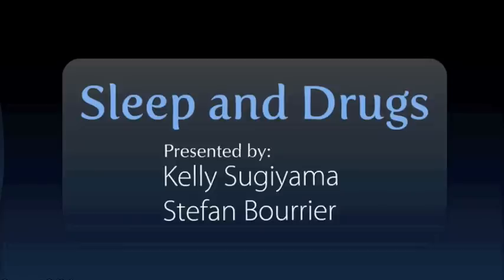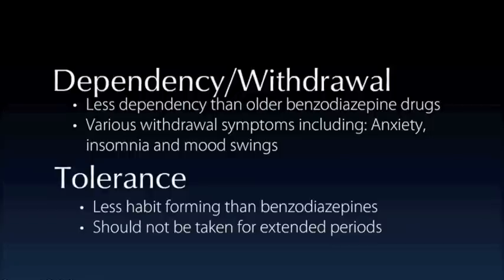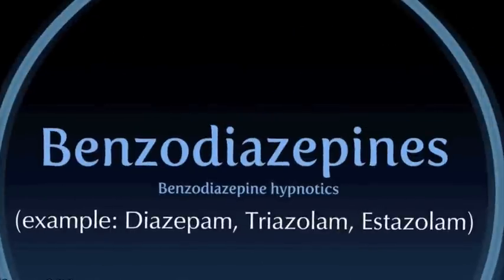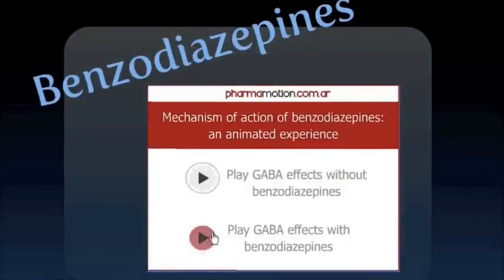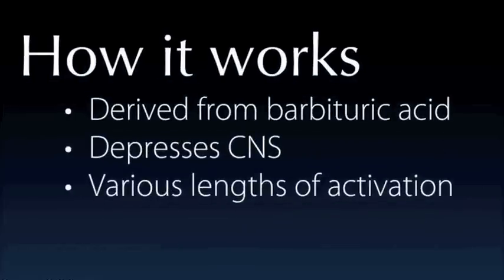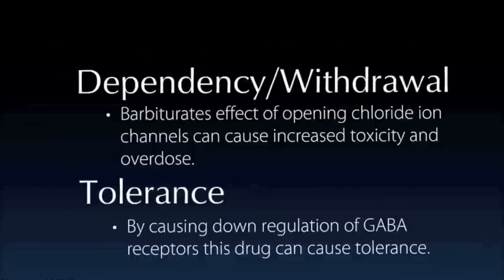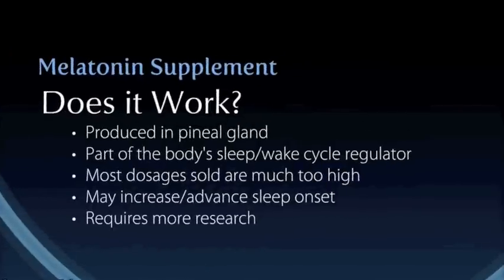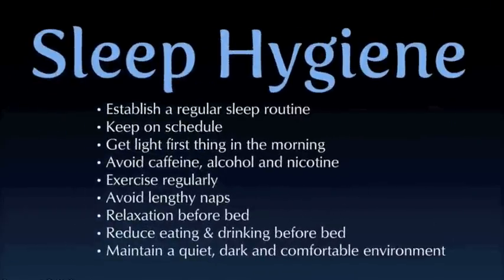Sleep and Drugs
An brief overview of sleep related medications and their effects.